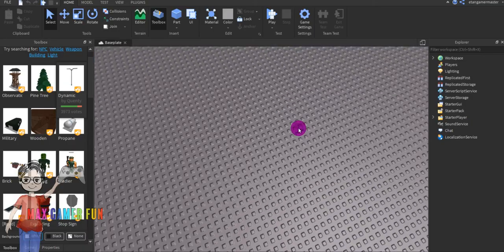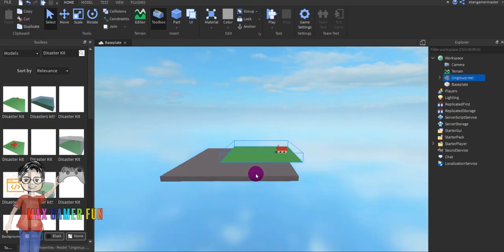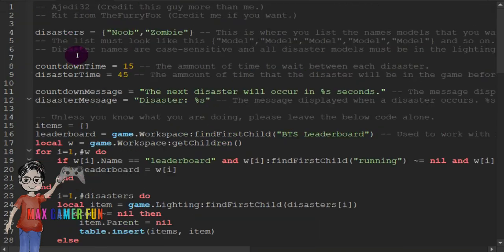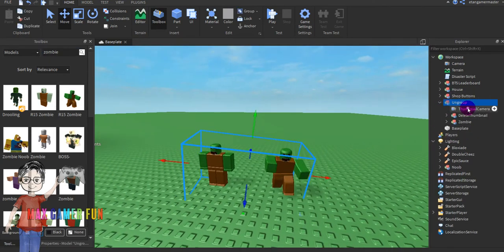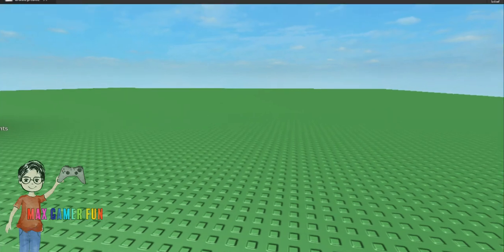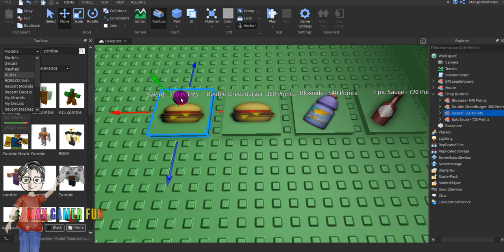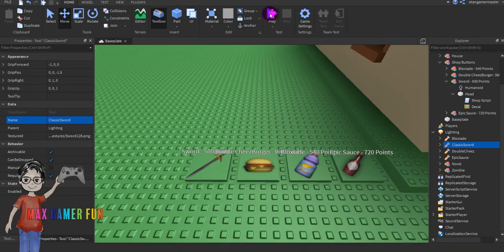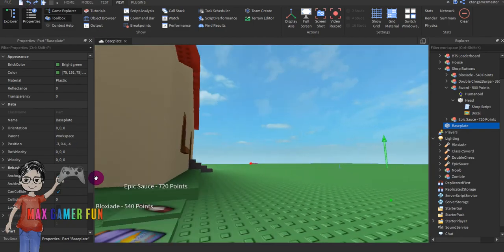How To: Make a Disaster Game | Roblox Studio | MaxGamerFun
If you have bugs with new disasters, read this:
1.choose a disaster
2. Go To disaster script
3. type the name in disasters[make sure you have it in " for an example: 'Zombies']